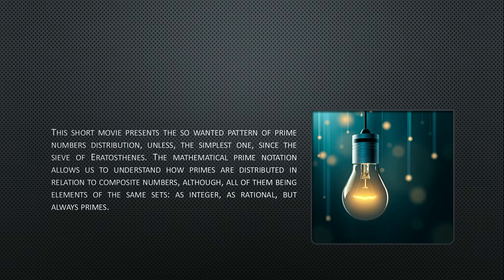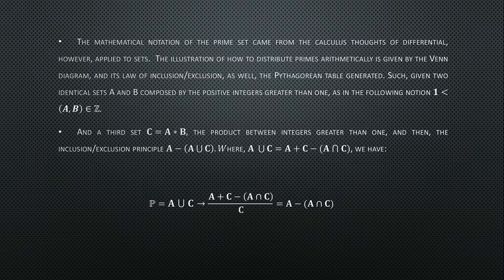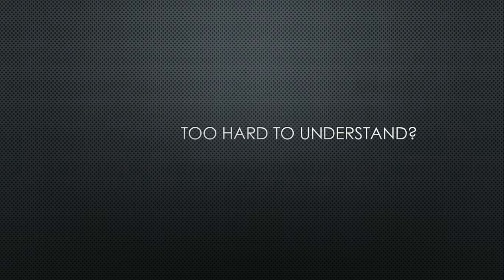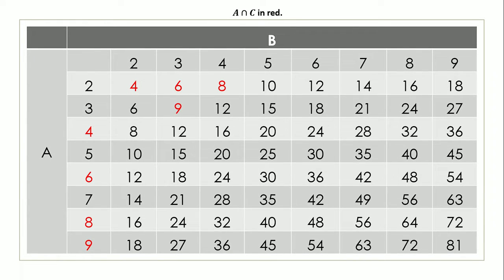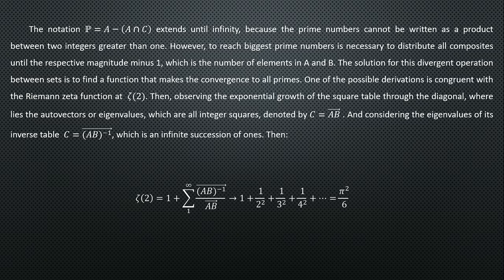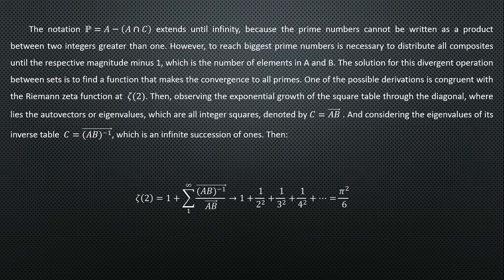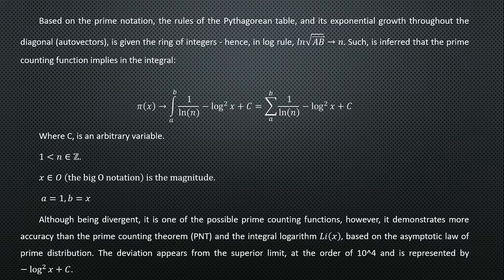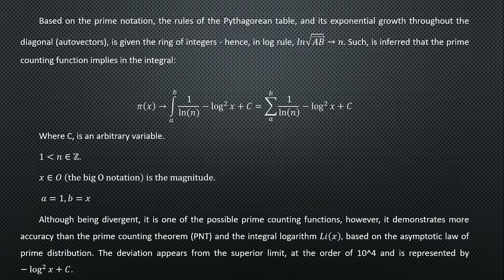Prime notation. Mathematics and number theory evidences.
Prime notation - the pattern of the prime numbers set and its distribution.